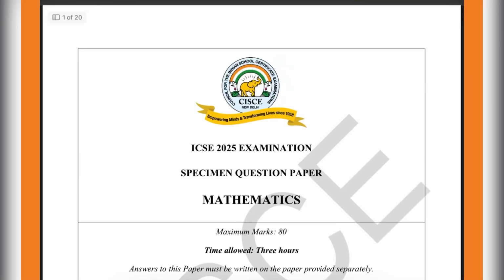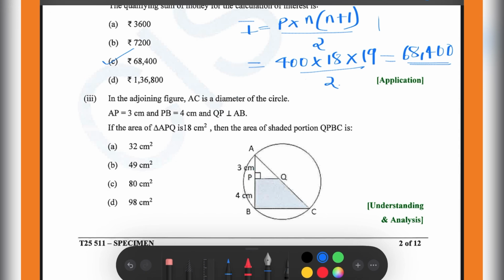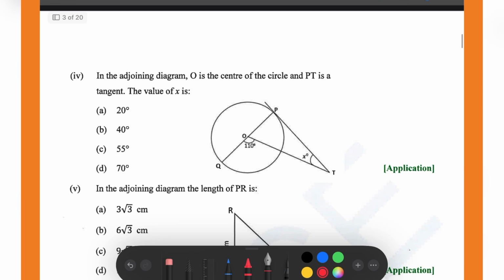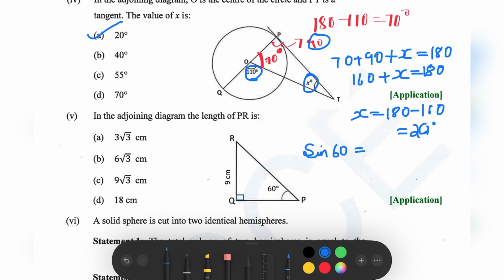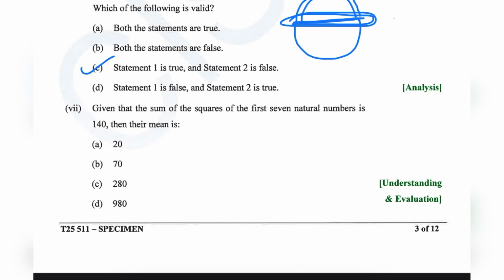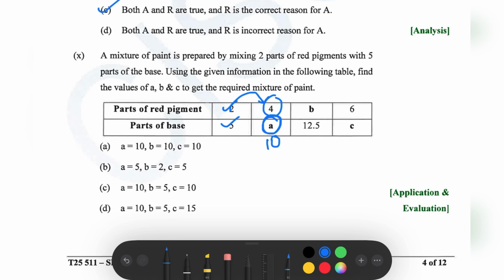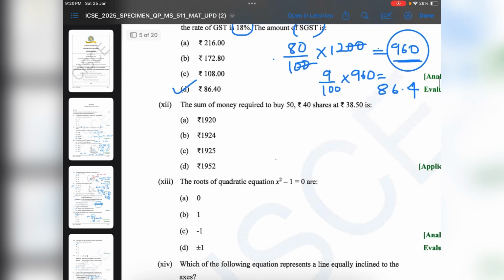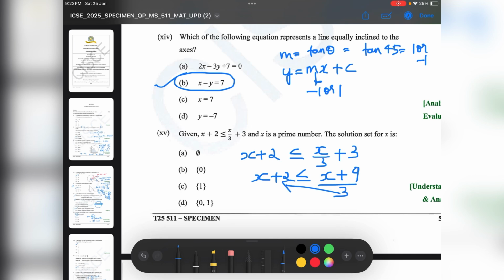ICSE 10th specimen paper complete solved